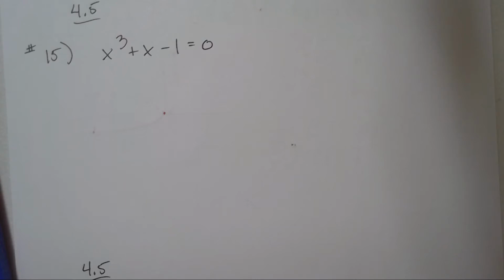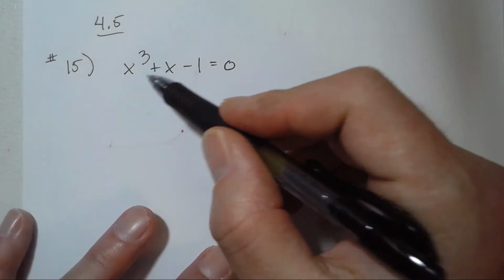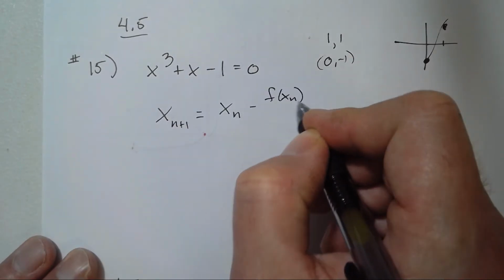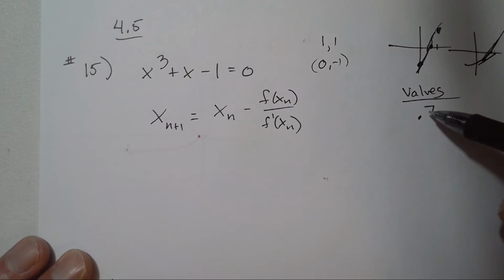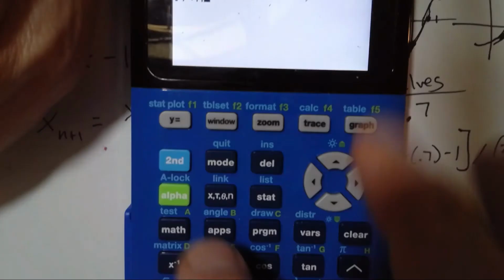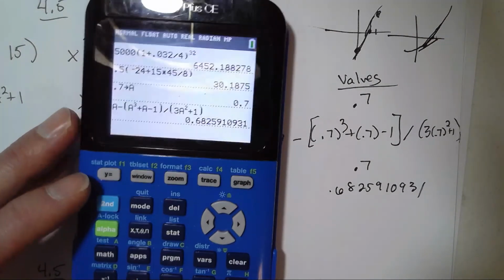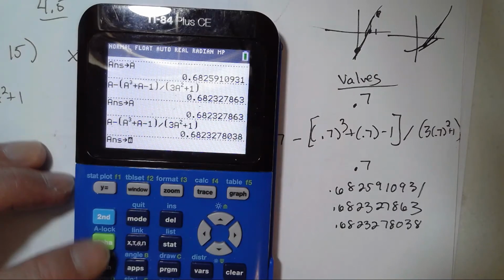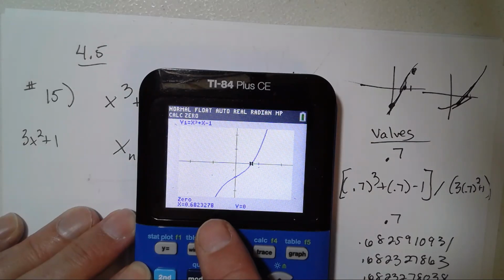4 5 #15 with explanation of Newtons Method